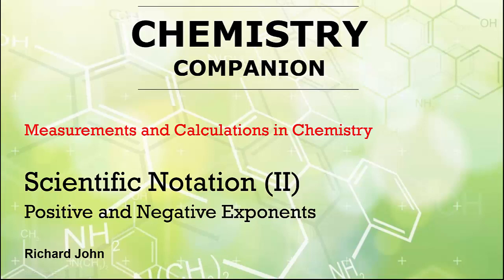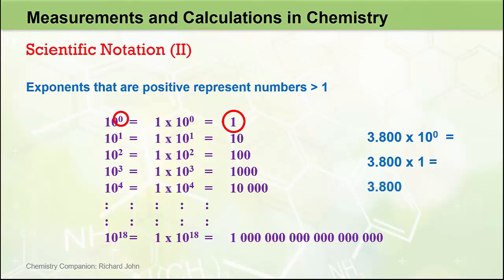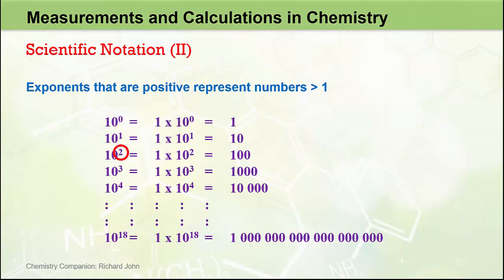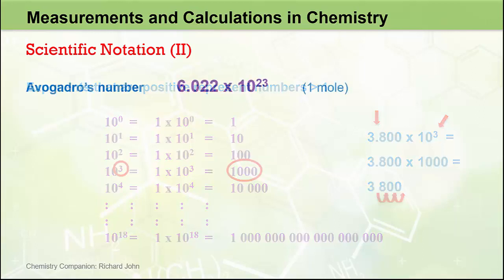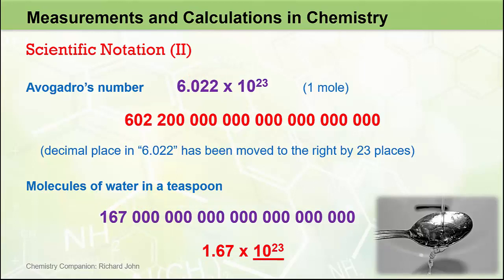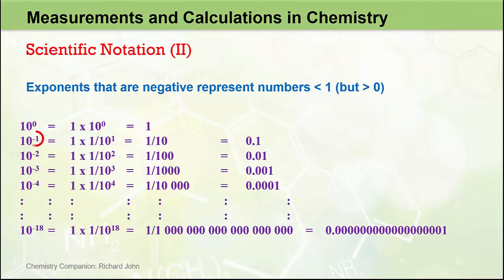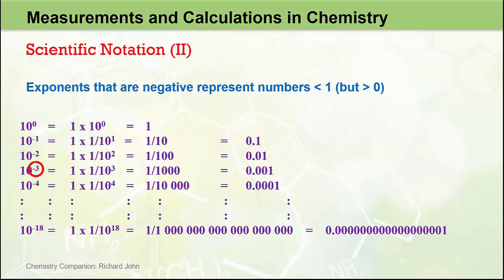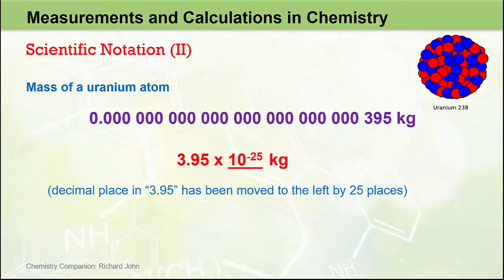1.2.2 Scientfic Notation II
In this video we look at Scientific Notation in more detail and specifically look at representing very large quantities (using positive exponents) and very small quantities (using negative exponents).

We will see how to construct numbers in scientific notation from numbers in decimal form (and vice versa) and we will see how positive exponents represent quantities greater than 1, while negative exponents represent quantities of less than 1 (but still greater than zero).